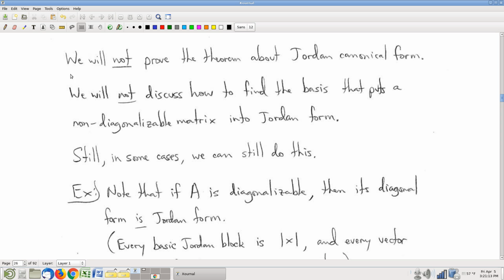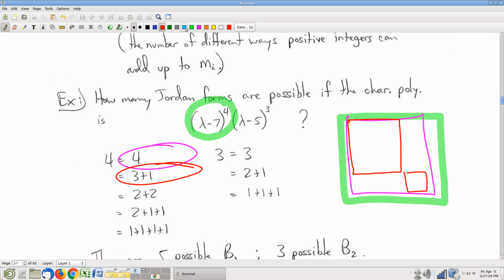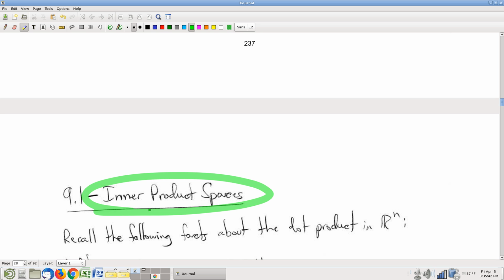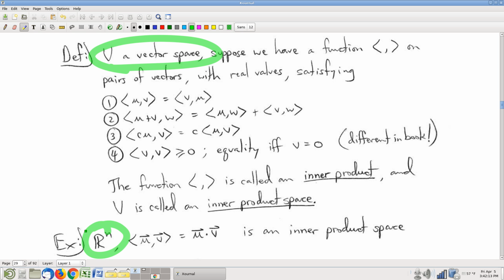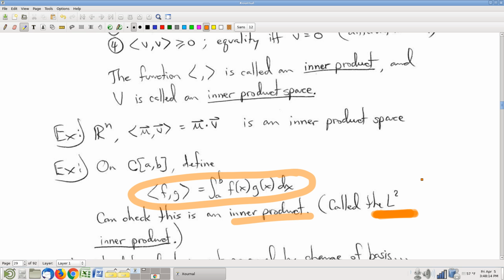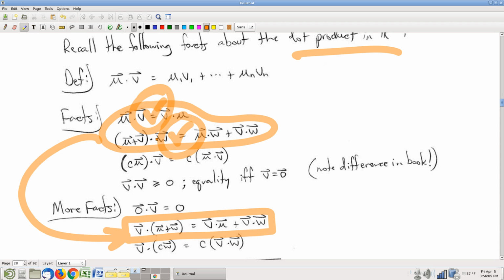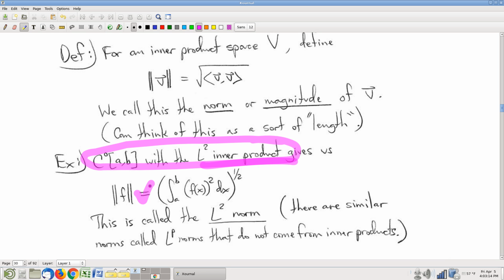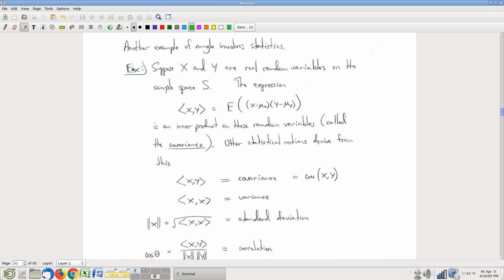Math 216, 2019 Spring, 04-05, Sec. 2